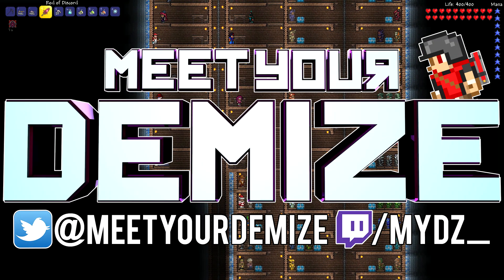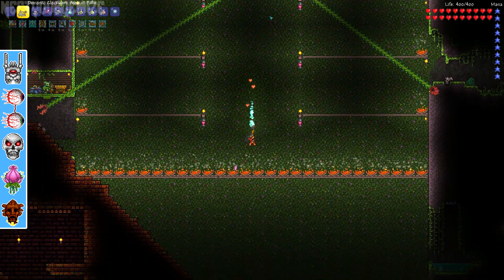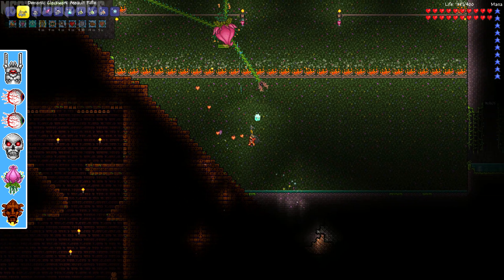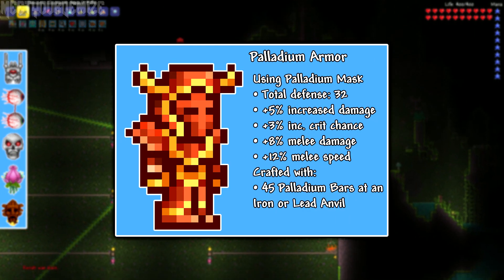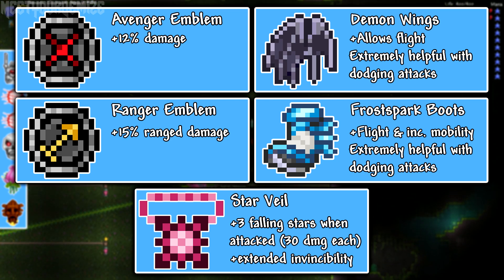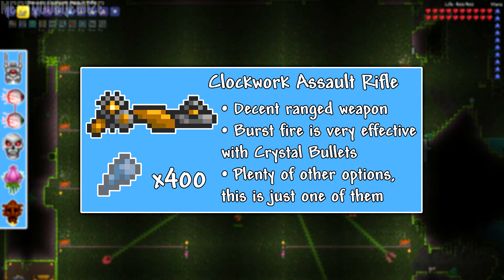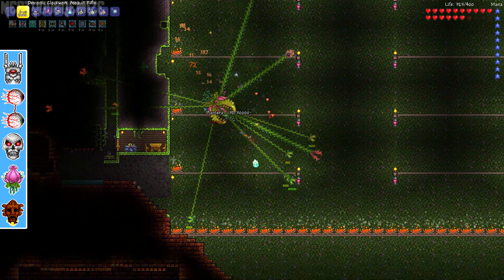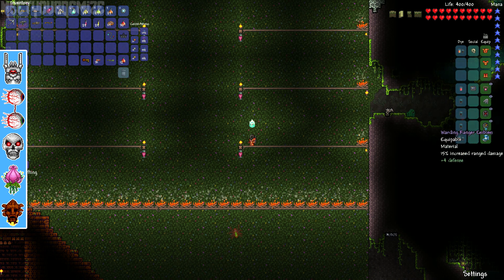Terraria 1.2: How to Defeat Plantera! (UPDATED EASY SOLO GUIDE / TUTORIAL)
Welcome to my new updated (1.2.3) guide for summoning & beating Plantera solo while using the lowest tier of armor, weapons, and accessories! Make sure to check out the other guides for help with The Destroyer, The Twins, Skeletron Prime, and the Golem!